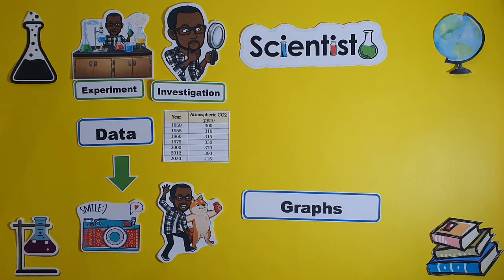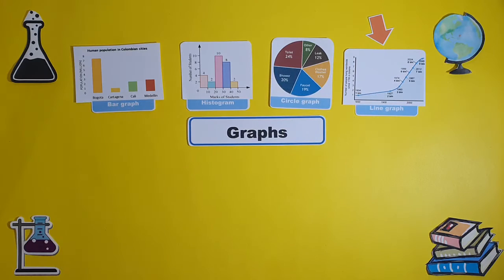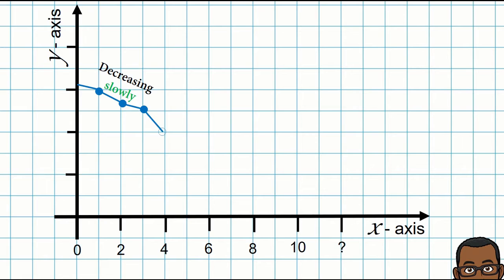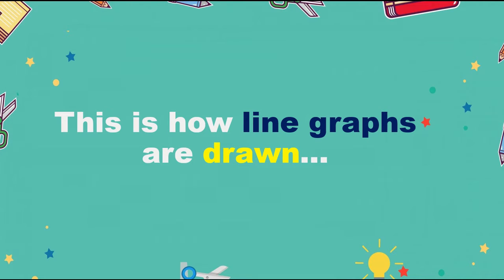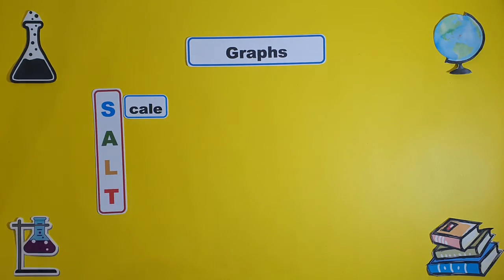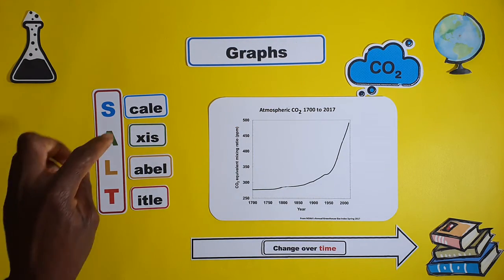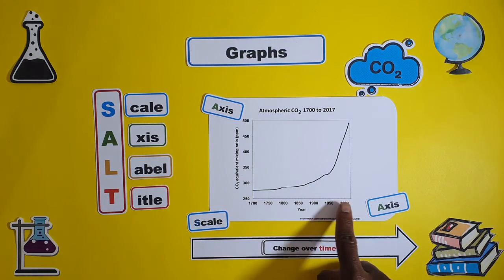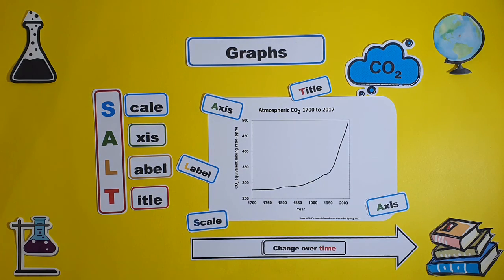Line graph explained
This video help students explore the importance of using graphs to visualize data and how data are plotted in line graphs.